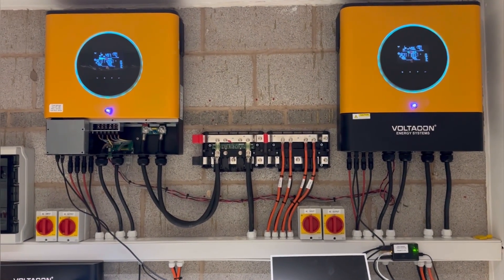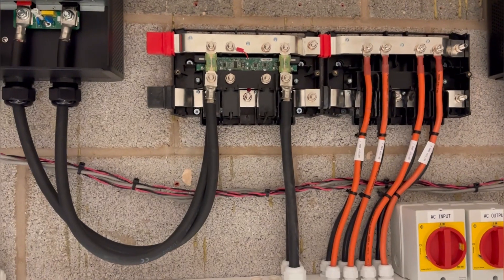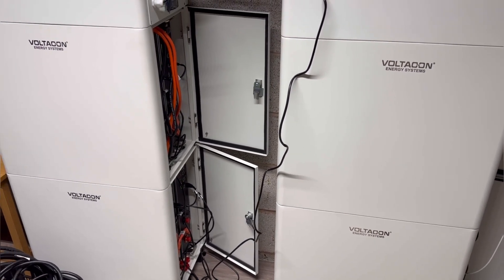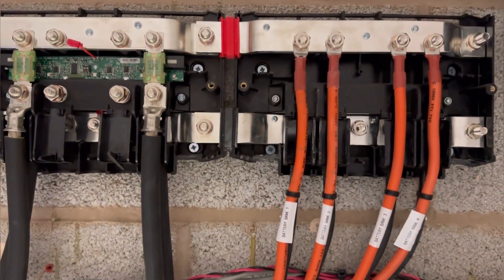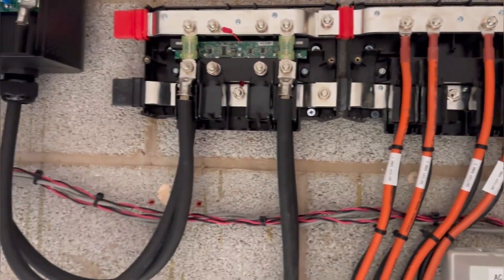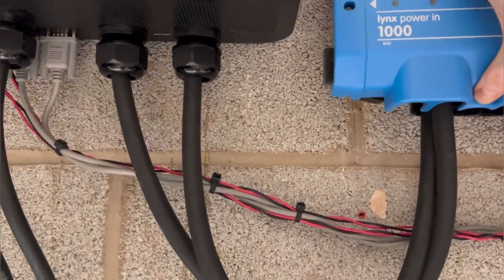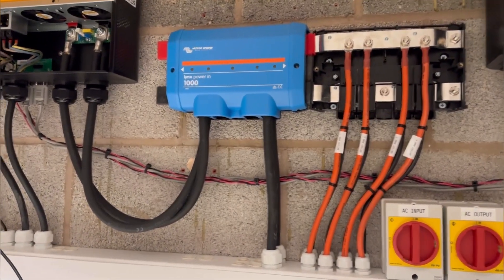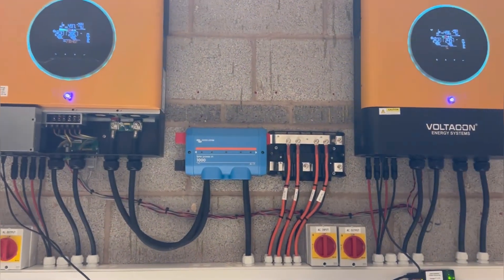How To Connect Two Lithium-Ion Battery Banks (Pylontech US5000 & US3000) to a Common DC Link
We present how to parallel 8 Pylontech US3000C batteries by creating 4 groups of 2 . This process is important for sharing the DC current on a large DC bus bar like the Power Lynx from Victron or similar with max capacity 1000A.

For US5000 and US2000C the same technique is adapted.

Due to the high charge current of the 8kW Conversol  (rated at 150A each inverter), the cross section of charger cables are 70sqmm. However the batteries are still connected to the Pylontech flexible cables with cross section 25mm